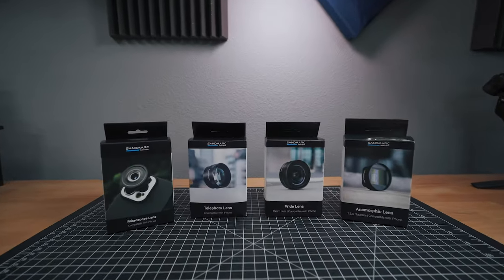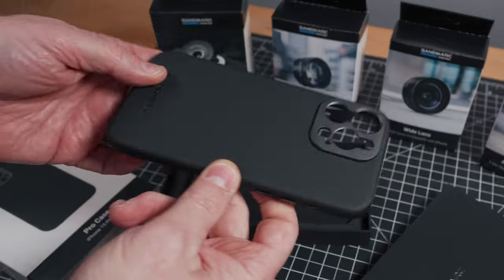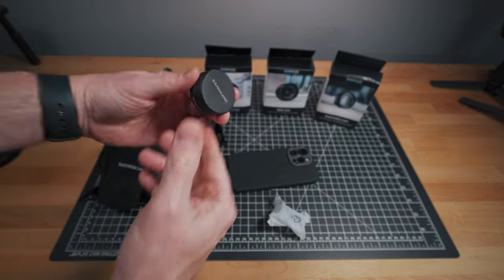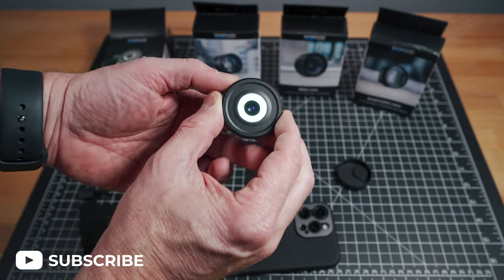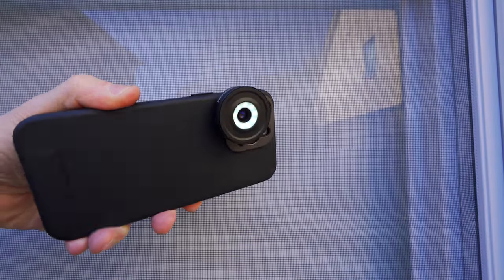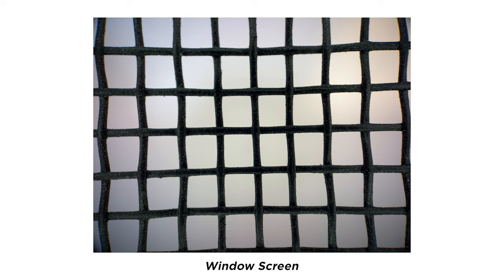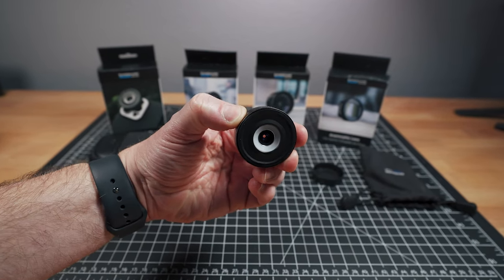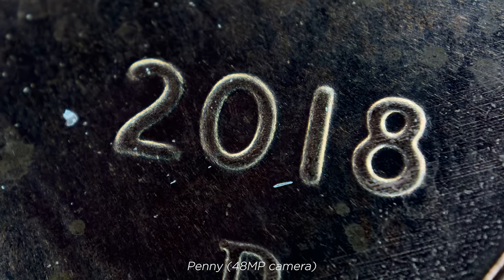Shoot 40X MACRO on iPhone? | Sandmarc Microscope Lens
Shoot 40X macro shots with the Sandmarc Microscope lens. All samples in this video were shot with an iPhone 15 Pro Max using the 24mm (and 48MP sensor).

CHAPTERS:
0:00 Intro
0:30 Phone case
1:16 Lens unboxing
2:20 Mounting lens
3:14 Macro photo samples
4:21 Shooting demo
4:45 Macro video samples
6:07 Wrap-up